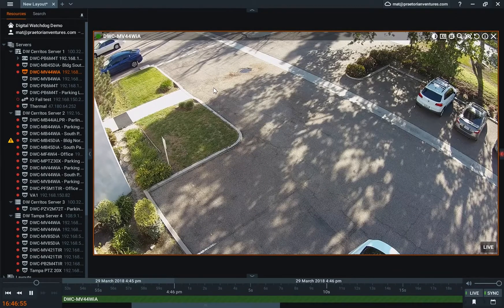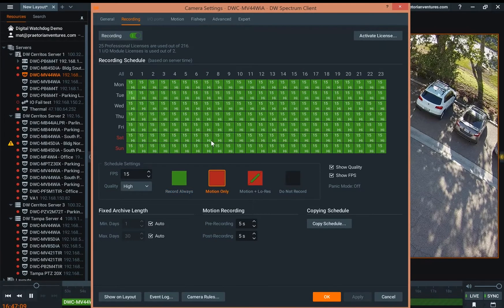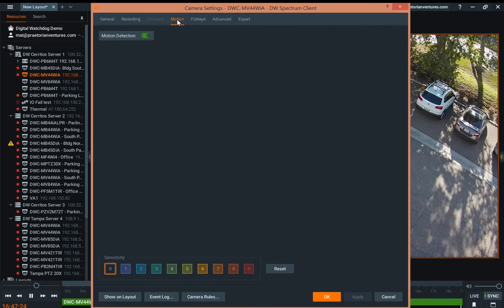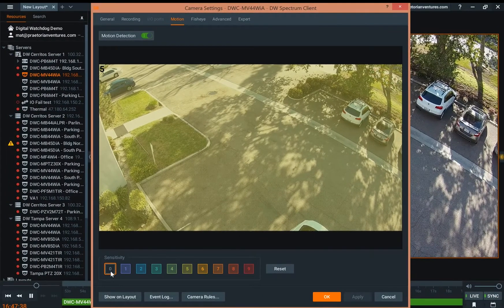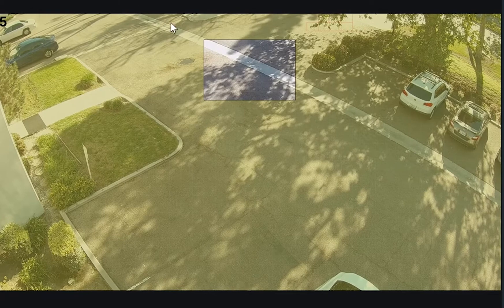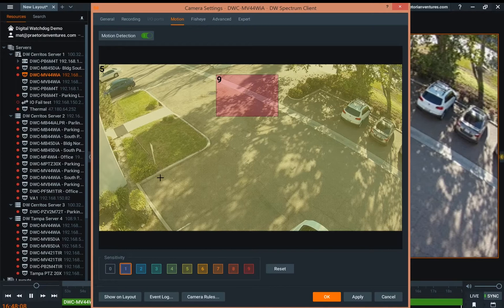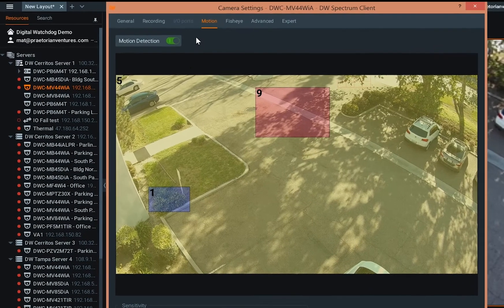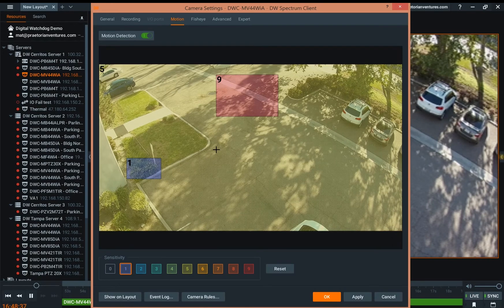DW Spectrum® IPVMS Feature Tutorials: Motion Detection